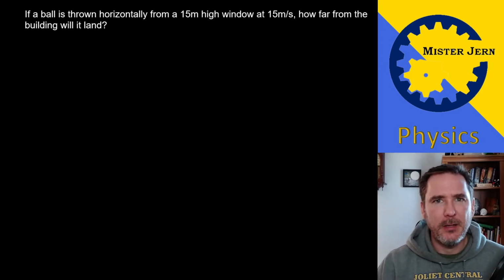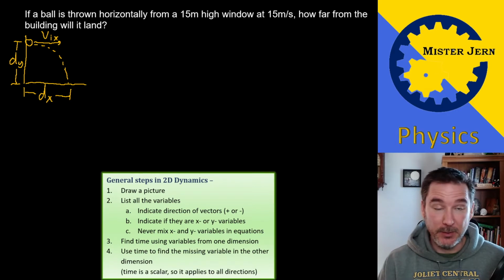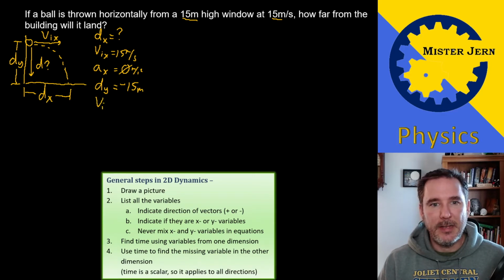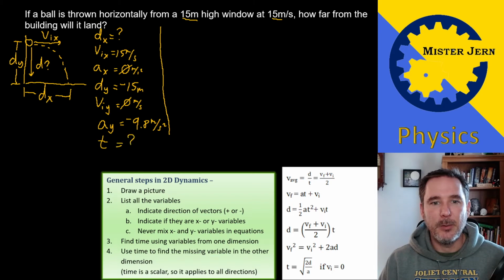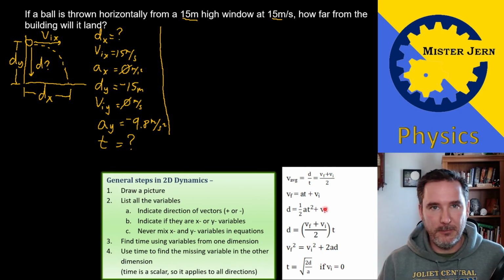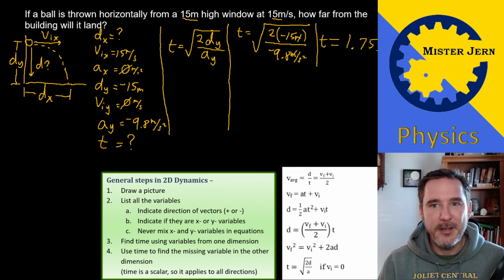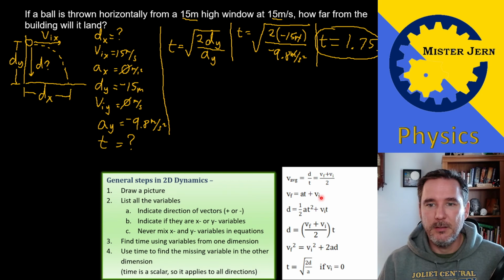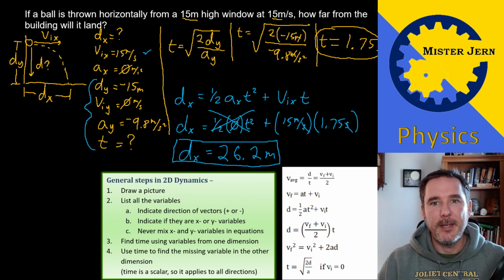Projectiles 1 - Horizontal Projectiles Starting with y-Variables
An example of how to solve a horizontal projectile problem. In this case, we are solving for an x-Variable.